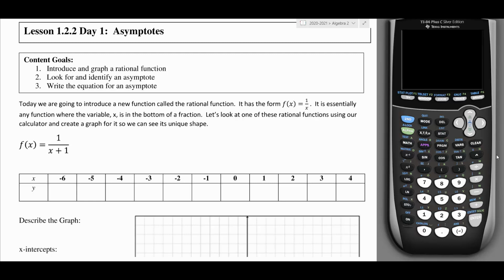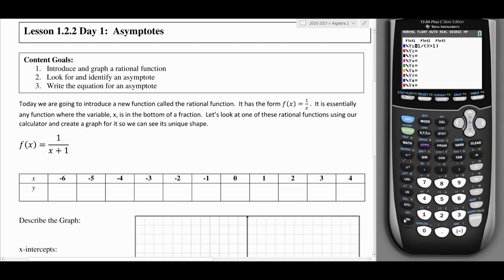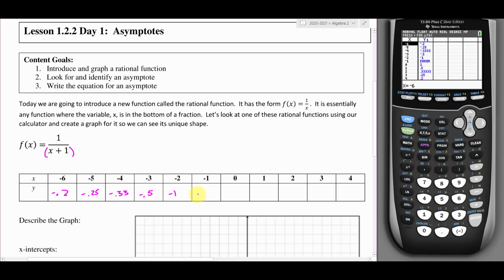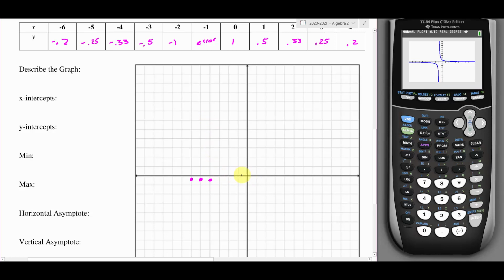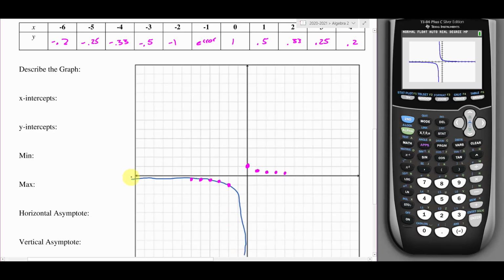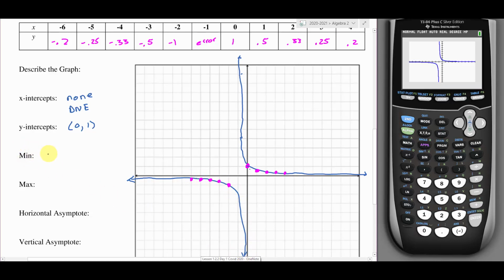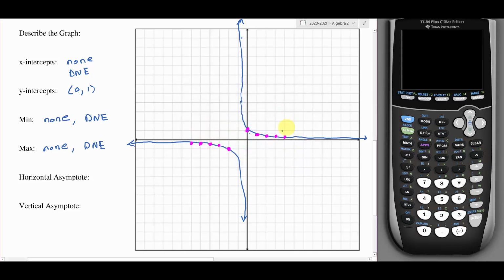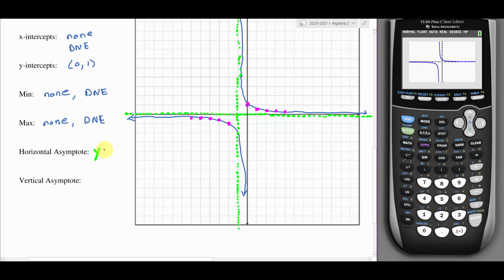Lesson 1.2.2. Day 1 Rational Functions and Asymptotes